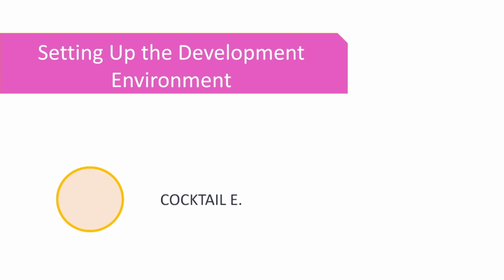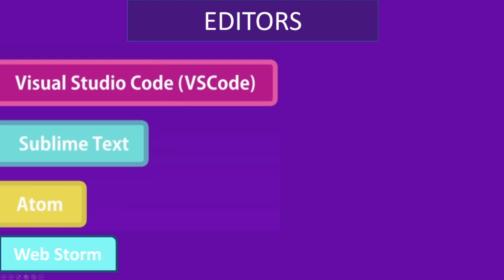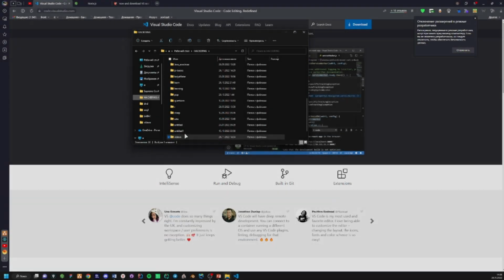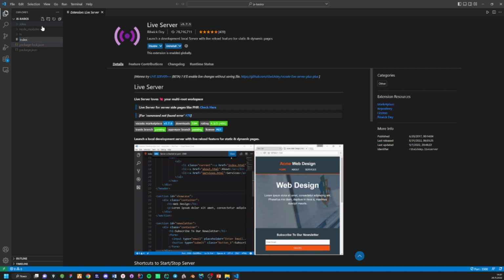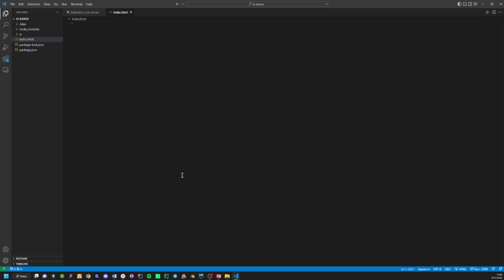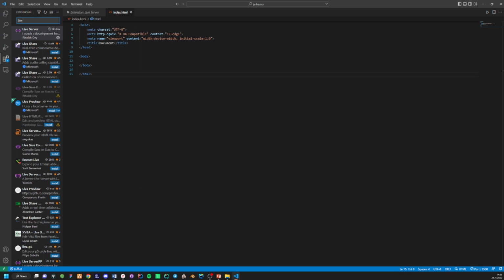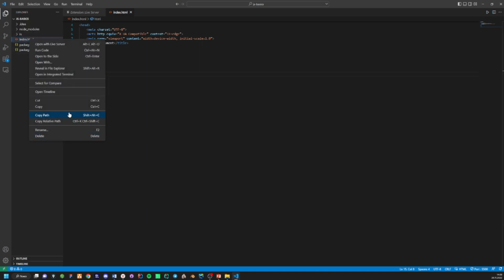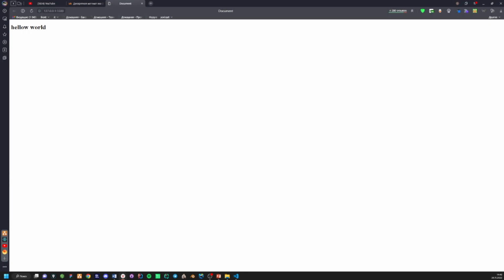Javascript Course#2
Setting up your IDE